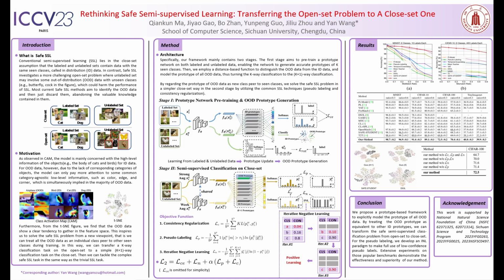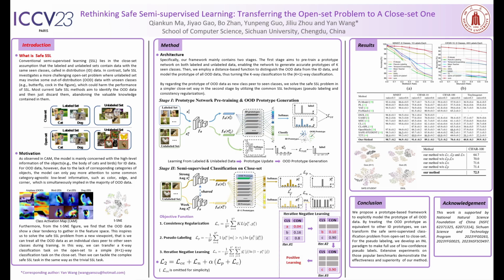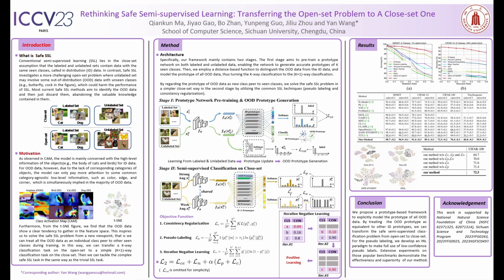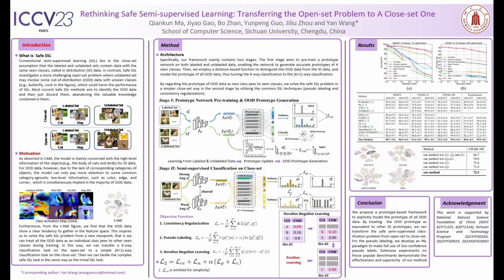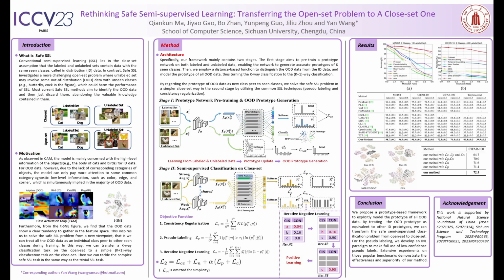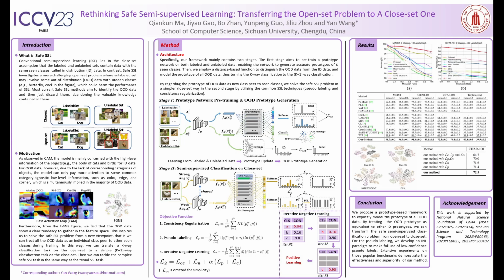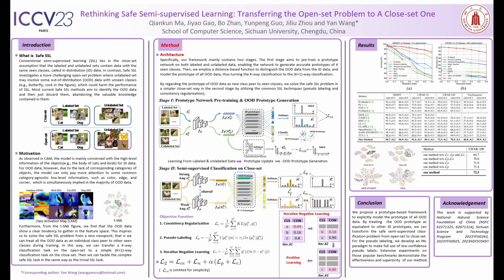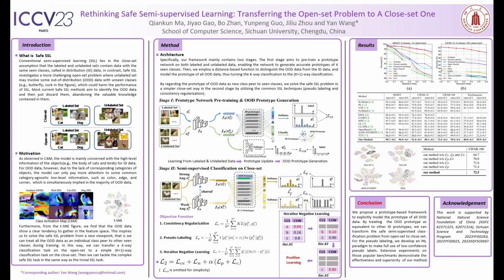Rethinking Safe Semi-supervised Learning: Transferring the Open-set Problem to A Close-set One